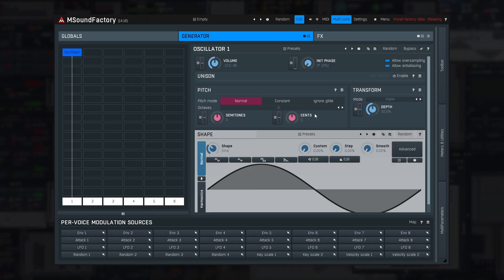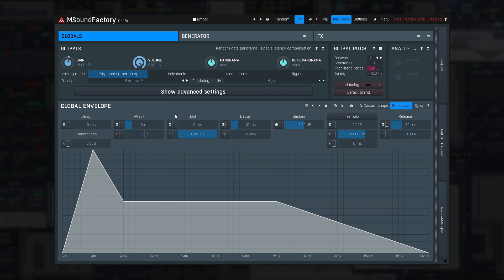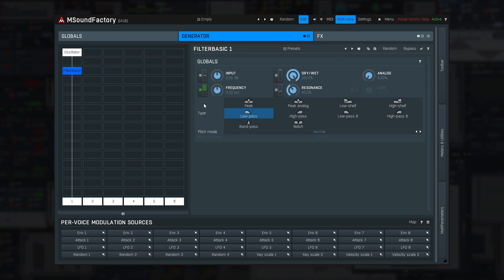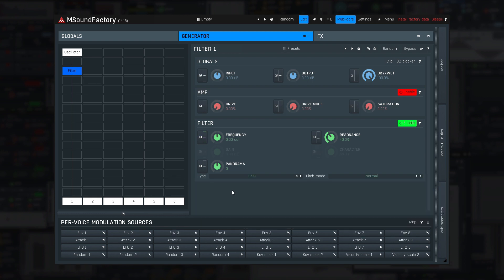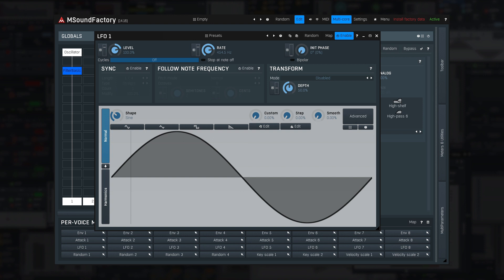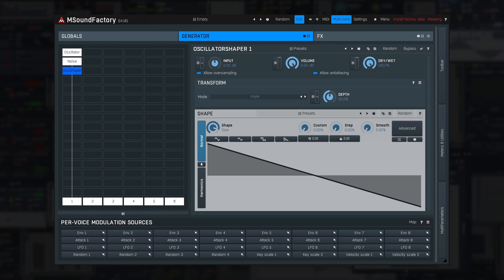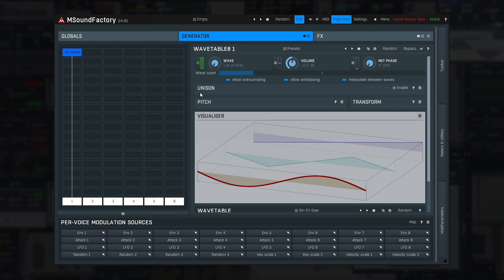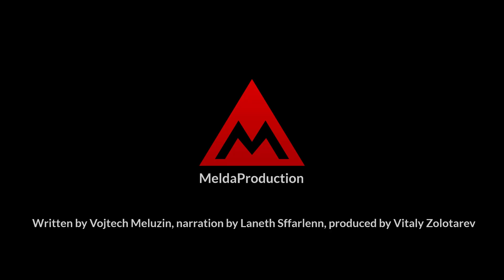MSoundFactory #07 - Subtractive synthesis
It’s finally time to make some sounds!
In this first tutorial, we’ll go over the classic subtractive synthesis, which uses oscillators and filters.

Oscillators video tutorials
4:21